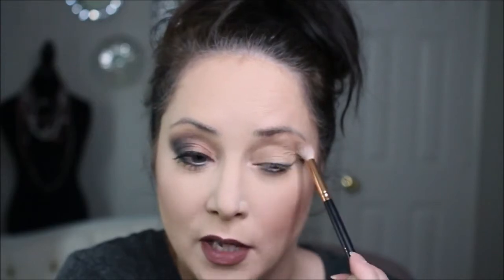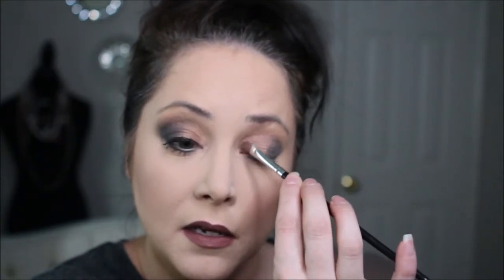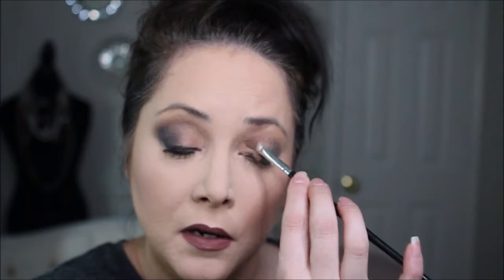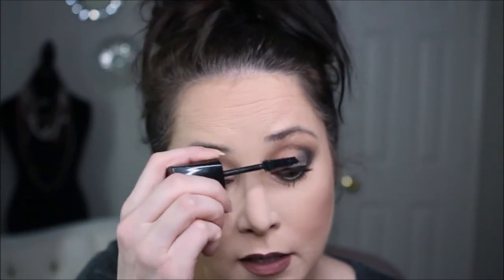GRWM Tarte Sex Kitten and Product Review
tarte Sex Kitten